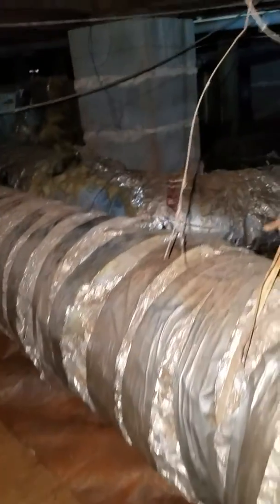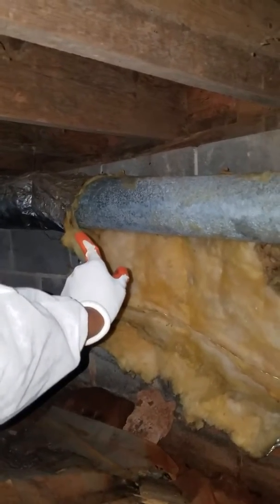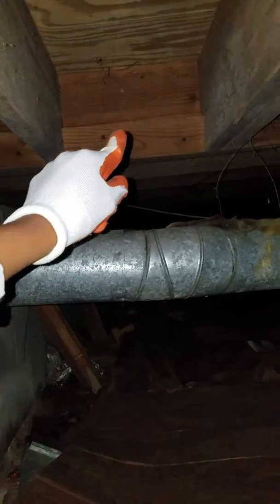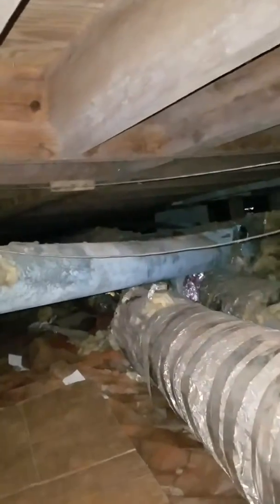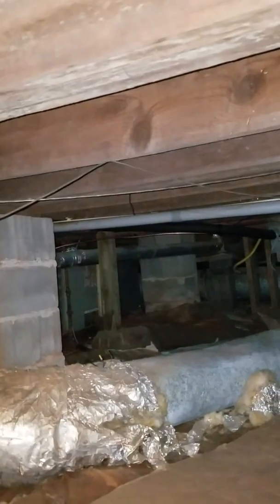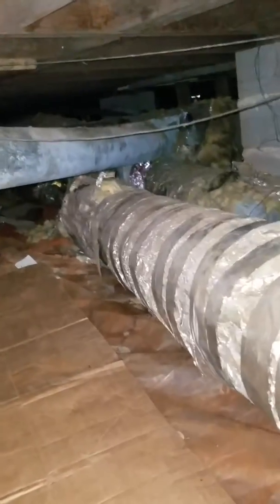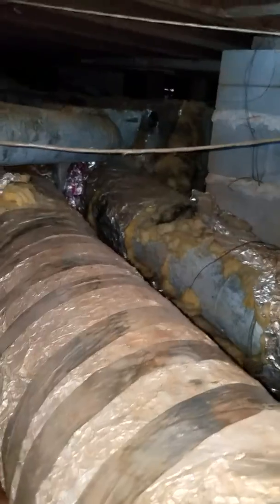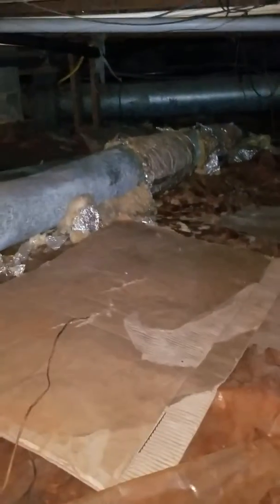Duct duty!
Crawlspace ductwork. Supply and return lines. Note: I just realized I kept saying supply when I meant return. Only the first line I showed going to the bedroom is supply. The others I show/refer to are returns.